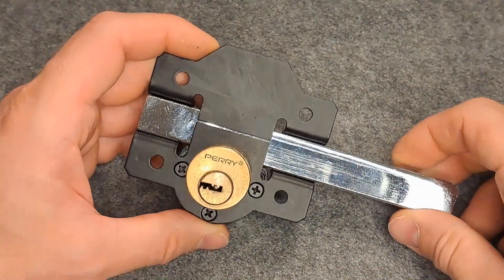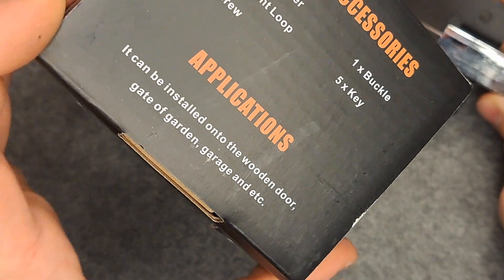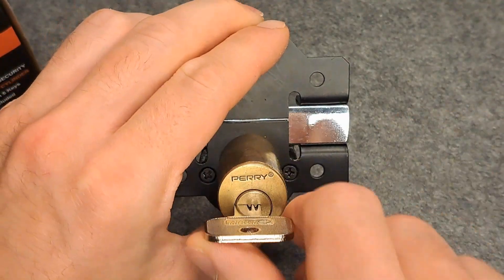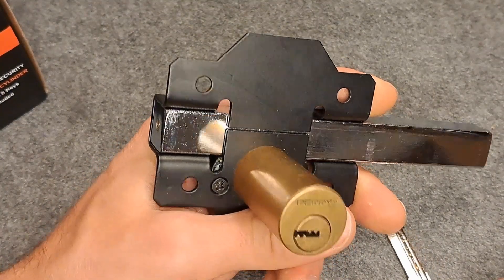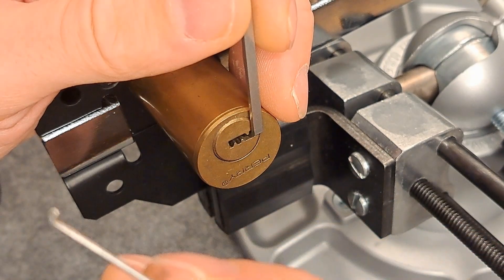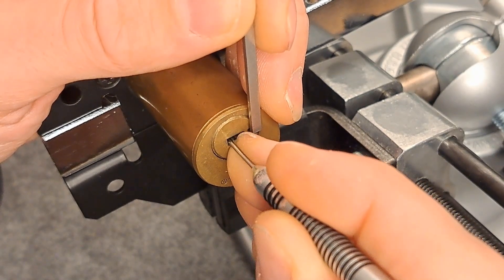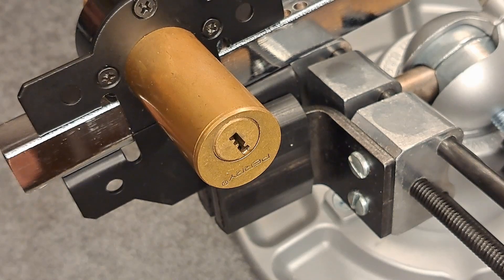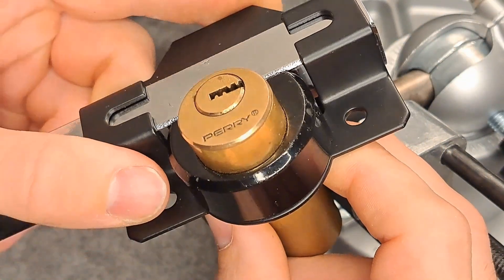This hobby makes me buy weird locks 😅 [233]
This gate/garage door lock was available for minimal bid on Ebay so I quickly grabbed it 😅 Was I expecting a high security lock? Probably not, so another case of you get what you pay for .

LPU belt ranking of this lock: Not ranked

chapters:
0:00 - intro
2:03 - picking
2:55 - open and outtro